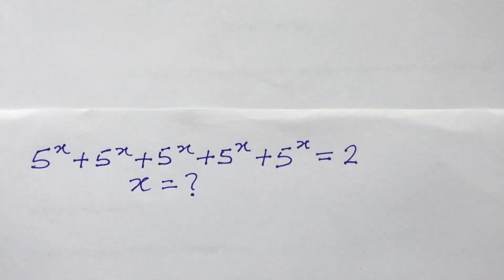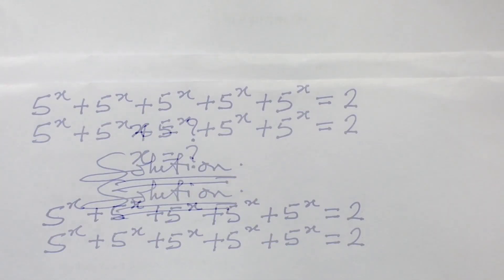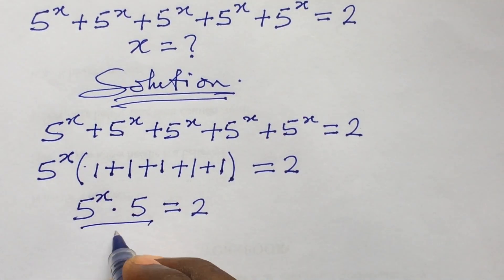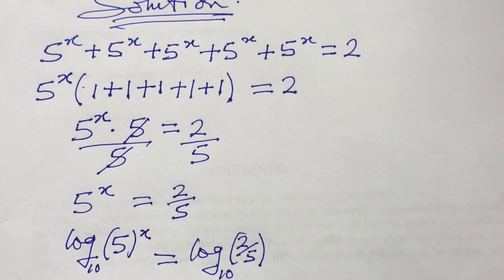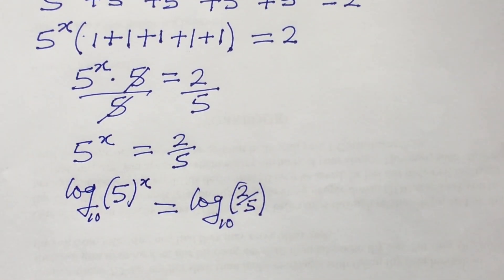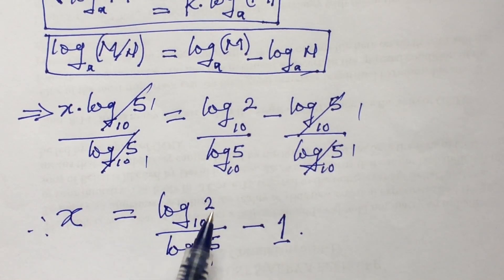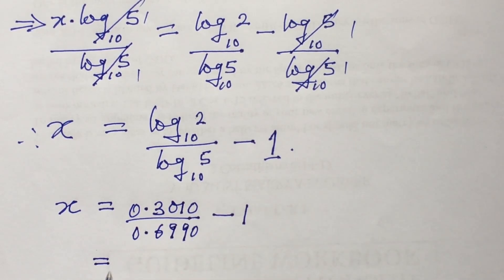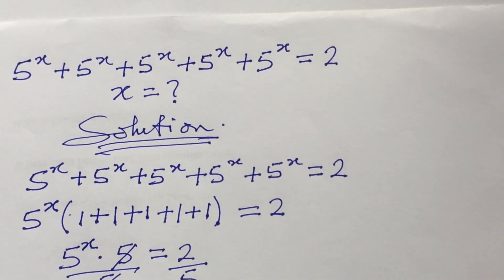A Nice Exponential Math Problem...👍👍👍, How To Solve This Kind Of Exponential Equation?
In this short math video, I will show you the way, pattern and method on how to solve this kind of a  nice exponential math problem by applying some simple laws of indices and few laws of logarithms in few steps.
You will learn also how to factorize an unknown exponents with easy using the above laws.

Watch from the beginning to the end without skipping any parts of this video for the full details.

Loving you all. ❤️❤️❤️